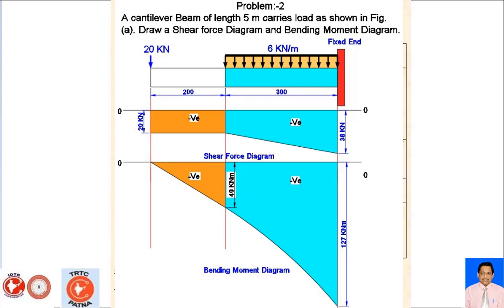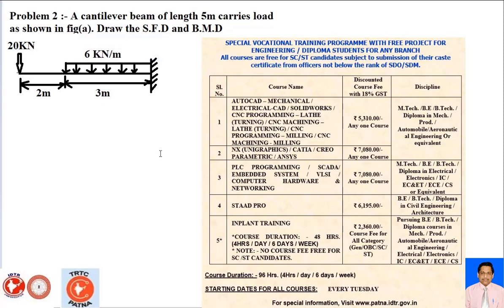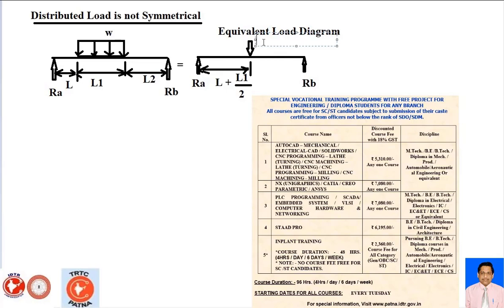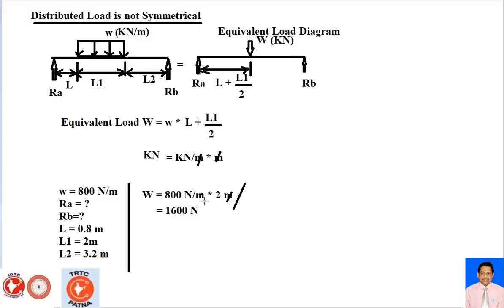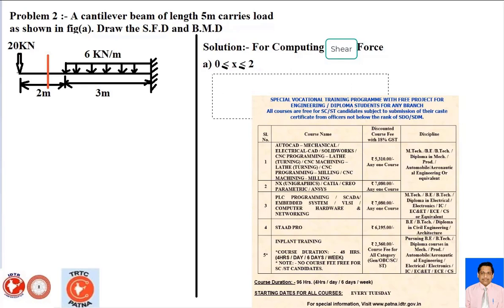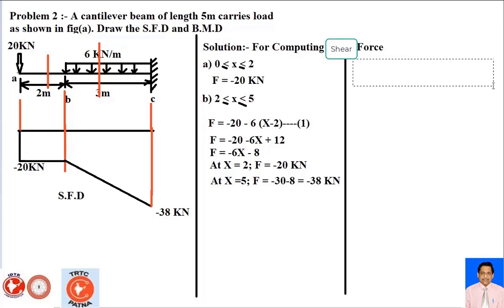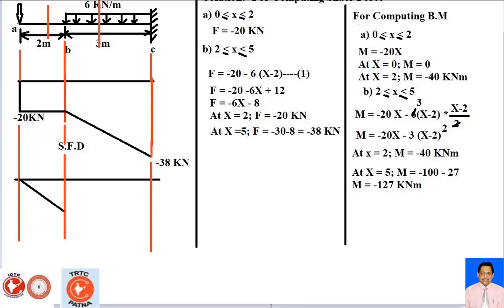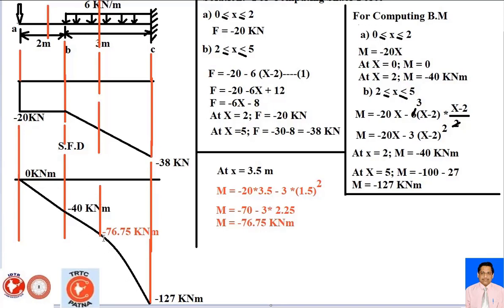Strength of Materials Shear Force and Bending Moment Diagram for Cantilever Beam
How to draw shear force and bending moment diagram for cantilever beam in Ansys Mechanical APDL, For watching the lecture